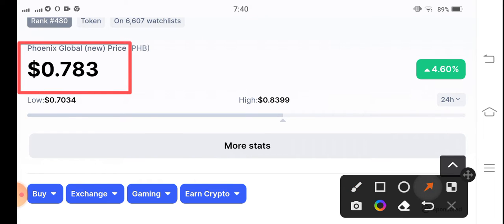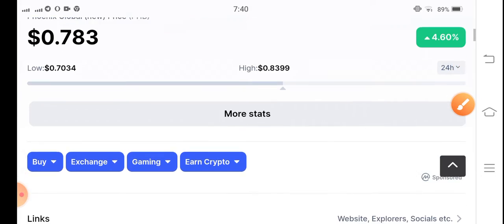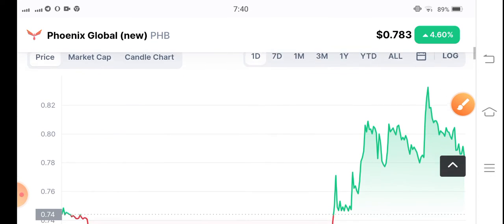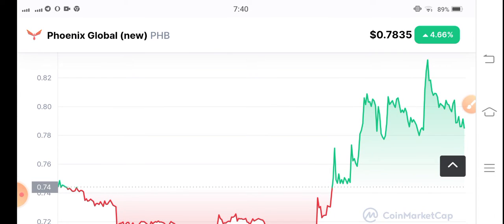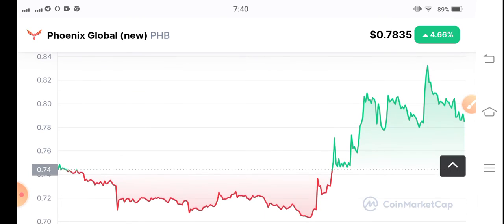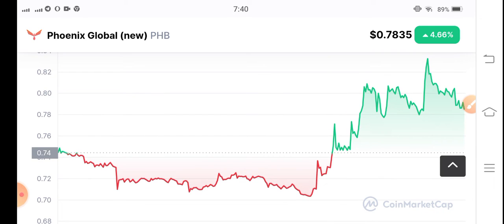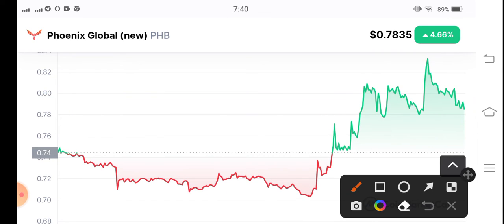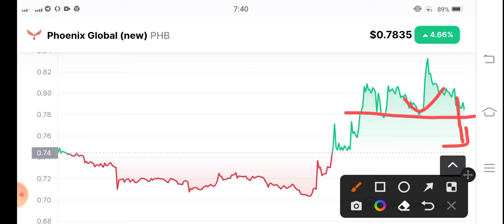Phoenix global Whats Next! Phb coin Price Prediction! PHB News Today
Queries Solved:
1.  today target
2.  price today
3.  price prediction
4.  token today target